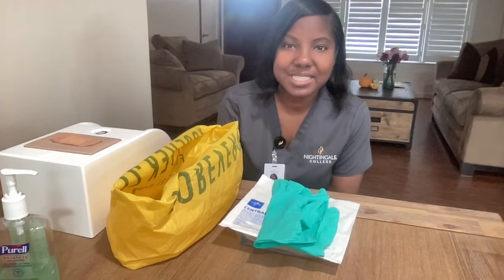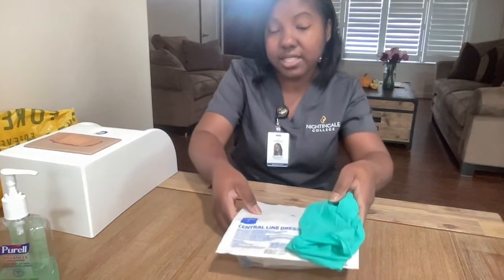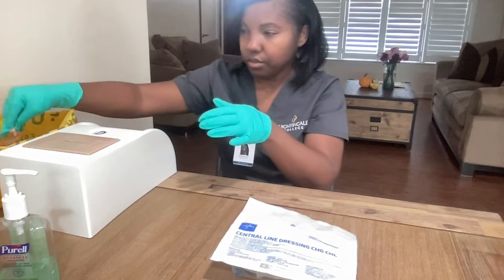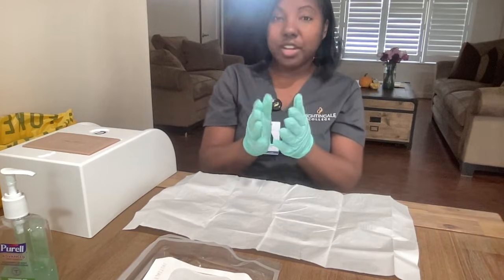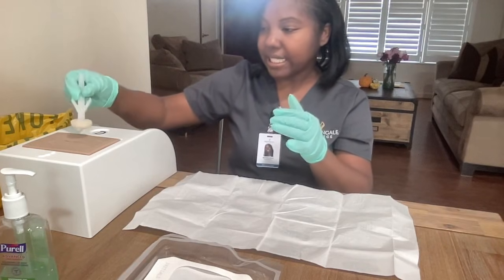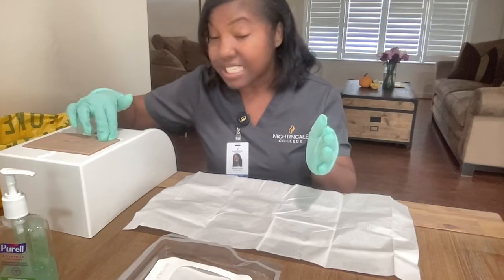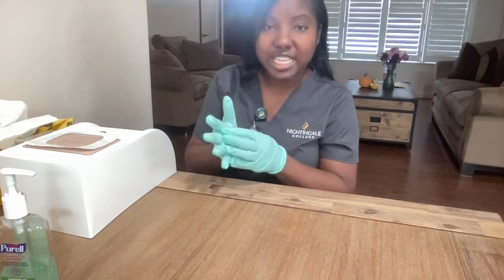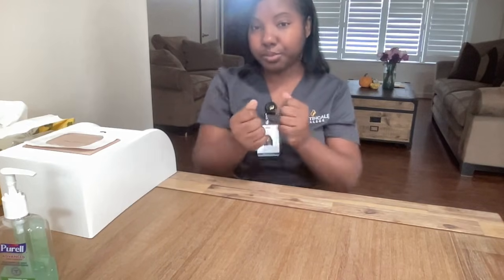Nightingale College: Dressing Change Using Sterile Technique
BSN 206  Skills Video - Fall 2024
Scored 10/10
Please refer to your Rubric